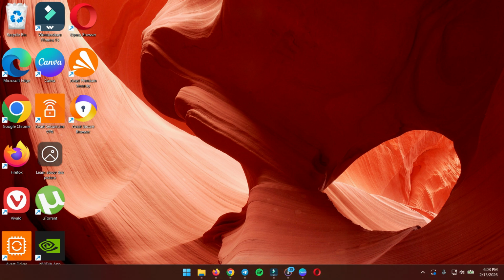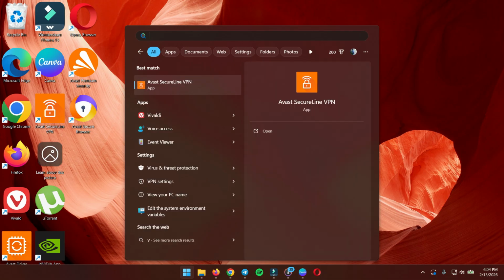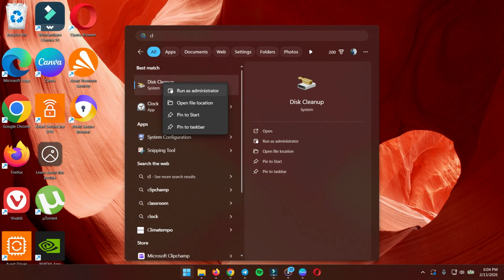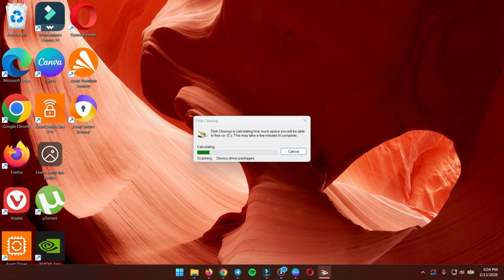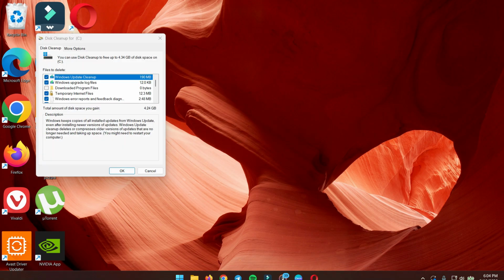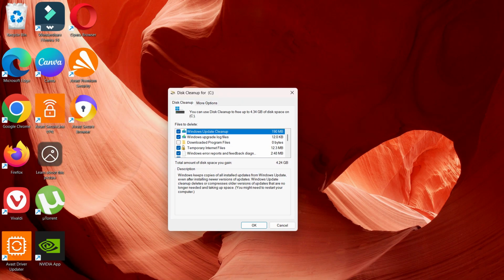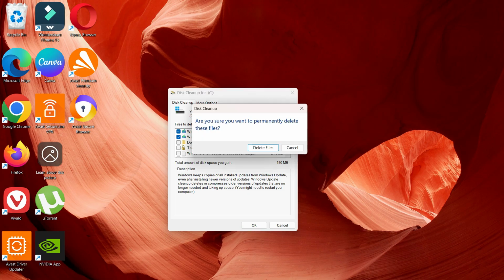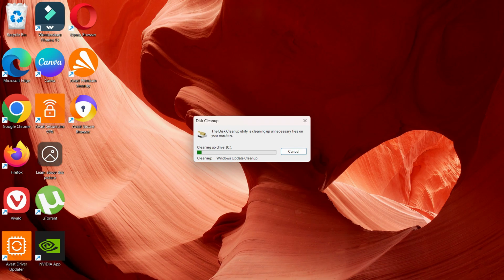How To Clear Previous Windows Installations Residues? (Old Folders) 100% SAFE 🛡️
Is your C: Drive turning red? 😱 If you’ve recently updated or reinstalled Windows, you likely have gigabytes of "ghost" files taking up space. In this video, I’ll show you exactly how to clear previous Windows installations residues and delete that stubborn Windows.old folder forever!

Most users try to right-click and delete these folders, only to be met with "Permission Denied" errors. I will walk you through the safest, built-in Windows tools to wipe these residues without breaking your system or losing your personal data.

What you will learn in this tutorial:
✅ Why the Windows.old folder exists (and when it’s safe to delete).
✅ Using Disk Cleanup (Cleanmgr) to target system residues.
✅ The Windows 11/10 Storage Sense method for automated cleaning.
✅ How to handle "Access Denied" issues when removing old setup files.
✅ Pro-tips to boost your PC performance by clearing update caches.

Don't let useless files slow down your SSD! Follow this guide to reclaim 20GB, 30GB, or even 50GB of space in less than 5 minutes.

📺 Featured Tech Guides (Visualmodo):
Optimizing your operating system is the first step to a better digital workflow.

If this video helped you save space:
👍 Tap the LIKE button